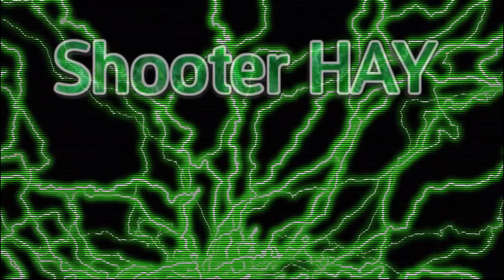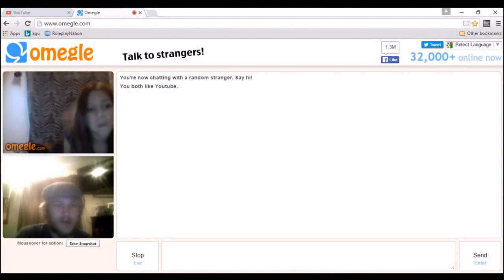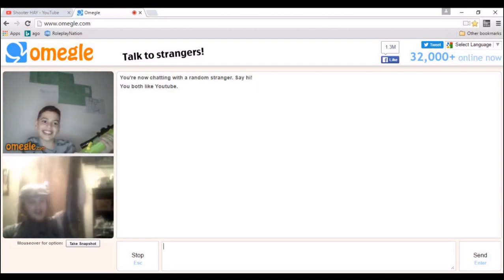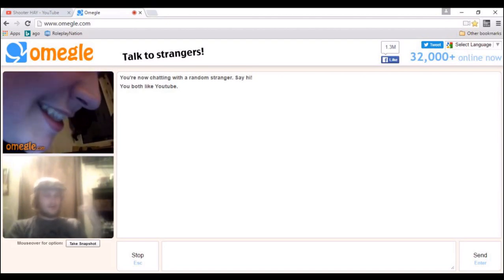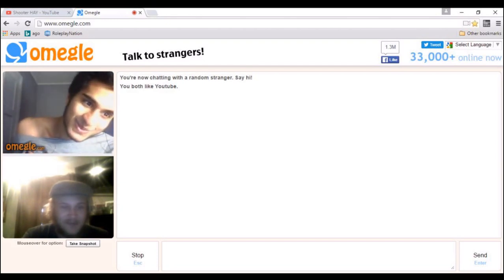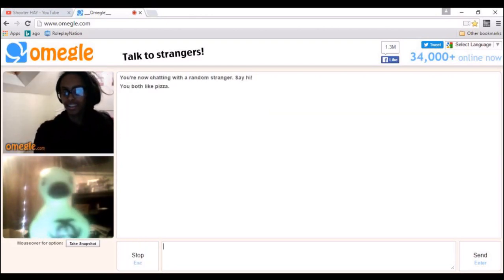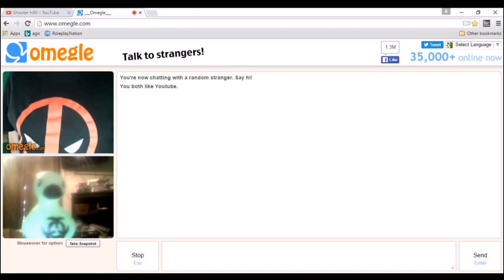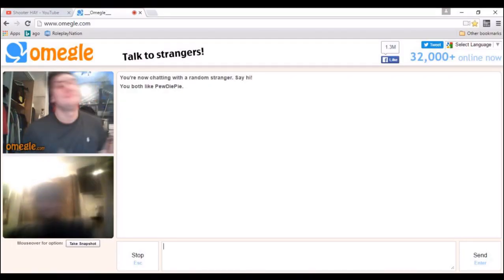Getting Recognized sorta On omegle! With Quack!